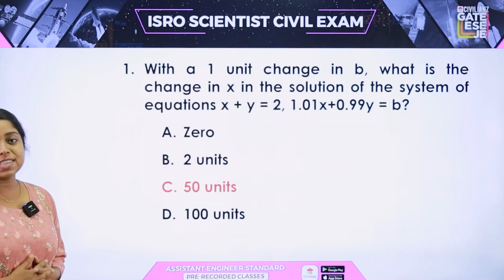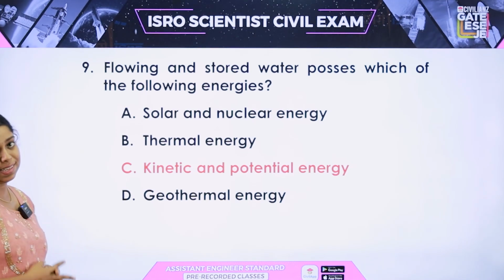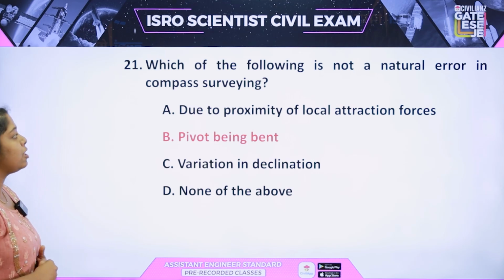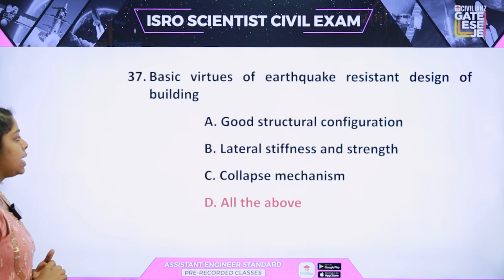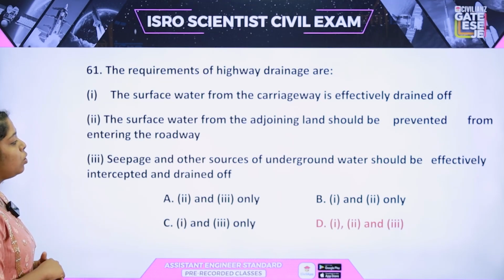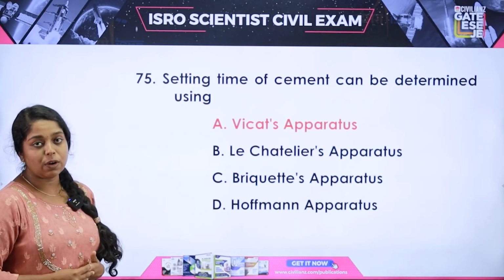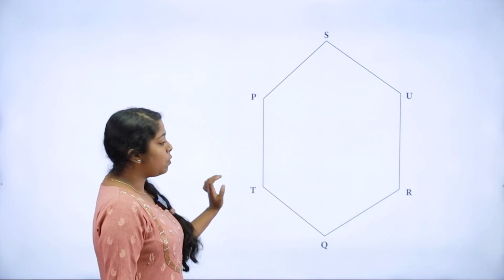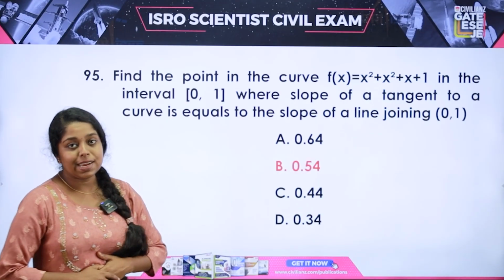ISRO Civil Engineering | QP Discussion | Civilianz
About Civilianz
Civilianz is the No.1 GATE coaching center in Kerala for Civil Engineering Competitive exams. We offer intensive coaching for GATE - Civil, Assistant Engineer, Assistant Professor Civil, Lecturer in Polytechnic, Junior Engineer- Civil, Overseer, Tracer and all similar civil engineering competitive exams. Started in 2012, we contributed more than 3000 aspirants to Government Servants in Prestigious Departments like Kerala PWD, LSGD, Irrigation, Water Authority, Technical Education Department, Harbour Engineering Department etc.

Civilianz excels in the latest exam results of Assistant Engineer and Overseer- Civil grabbing the top ranks including First rank and lion share of Main list. Our students is taught from basic to advanced levels according to latest exam pattern and GATE Civil, Overseer Civil, PSC AE CIVIL SYLLABUS . Within a short span of time, Civilianz is referred to as the best GATE coaching center in Trivandrum . We provide coaching for AE Civil, GATE Civil, Overseer Civil exams in Kerala. We also earmarked the best results for RRB Junior Engineer in Kerala with the majority of students selected from Kerala was from Civilianz in previous recruitment. We have dedicated team of Civil Engineering faculty who handle best online live and direct classes for GATE Coaching in Kerala, Assistant Engineer Civil and Overseer Civil classes.

As a part of stepping into virtual learning side, Civilianz developed best learning app exclusively for civil engineering competitive exams- CivilApp which is a top platform consists of online live classes, best recorded classes and test series for AE and Overseer preparations. Now Civilianz emerged as best coaching centre for civil engineering competitive exams in Assistant Engineer, GATE Civil, Junior Engineer, Overseer etc. Now Civilianz have online classes for gate civilengineering juniorengineer AssistantEngineer, Overseer, gatecivilengineering , JuniorEngineer etc. in CivilEngineering Stream

Learn from the Best Civil Engineering Coaching Centre !